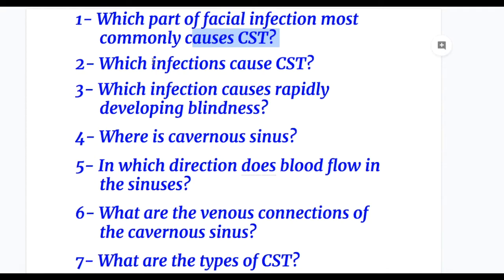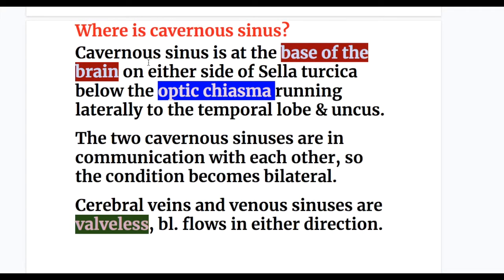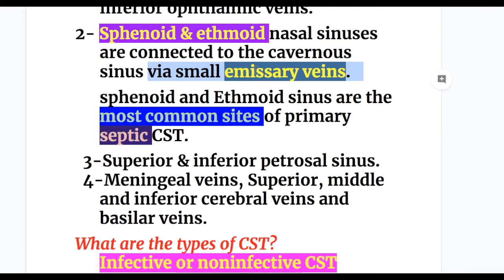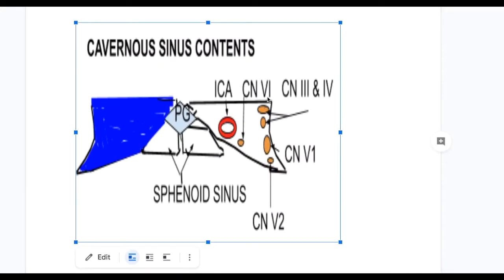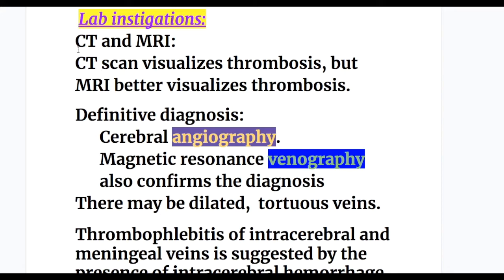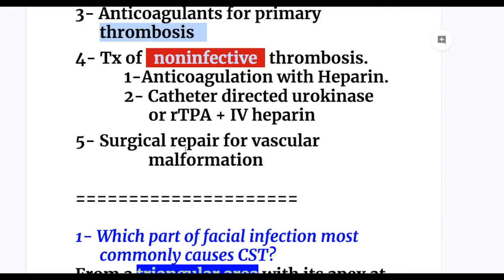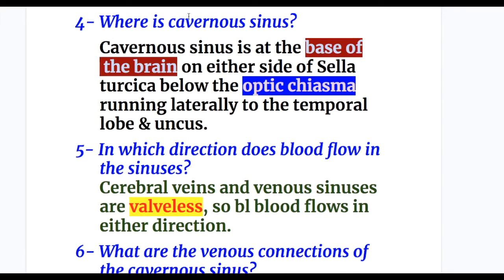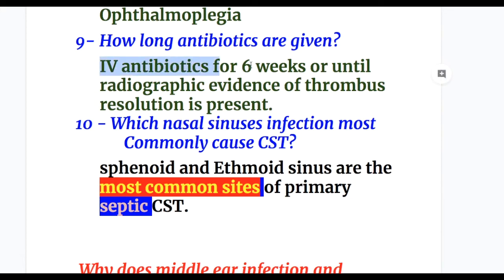Cavernous sinus Thrombosis